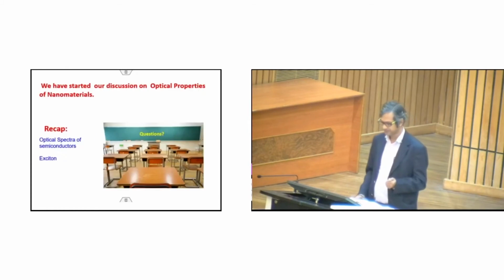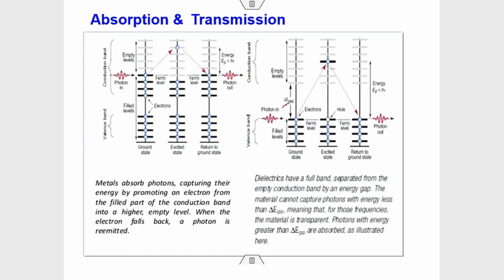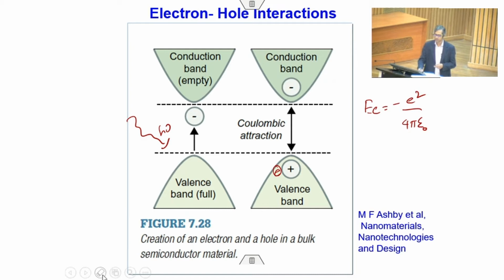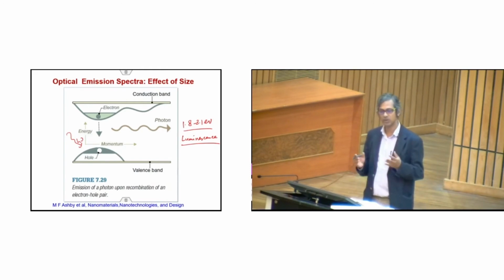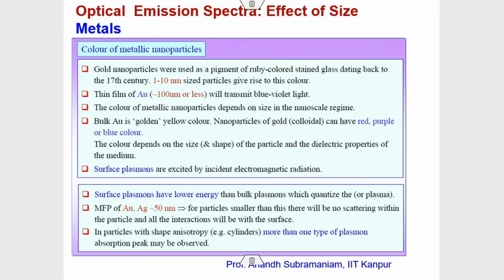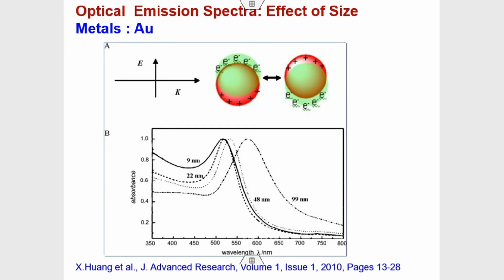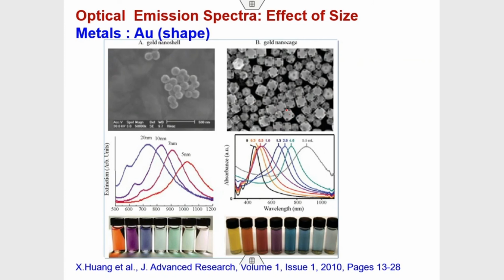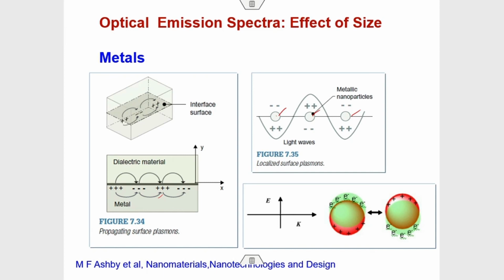Lecture 27 : Optical Properties of Nanomaterials II